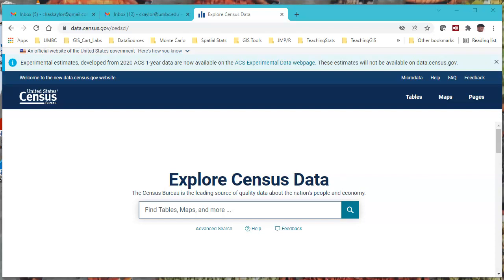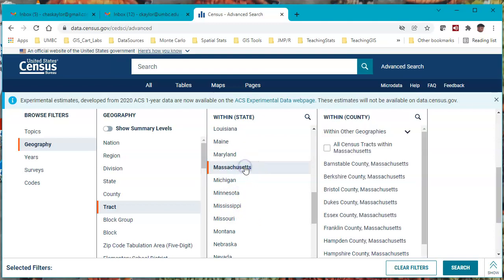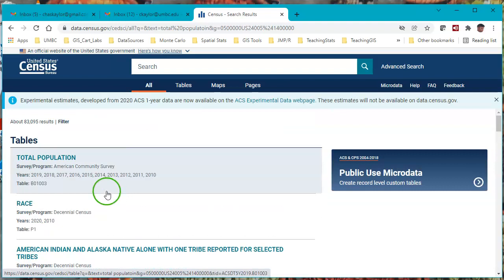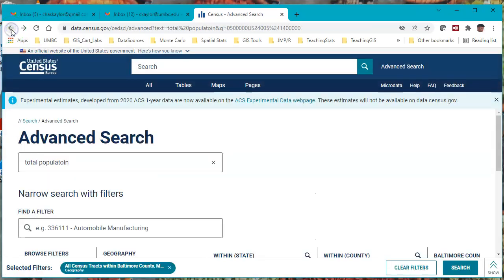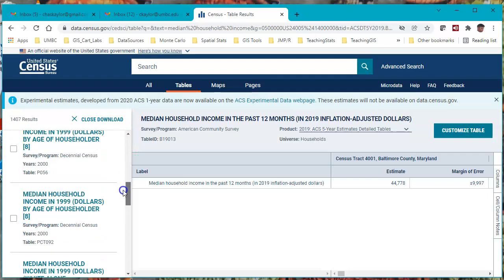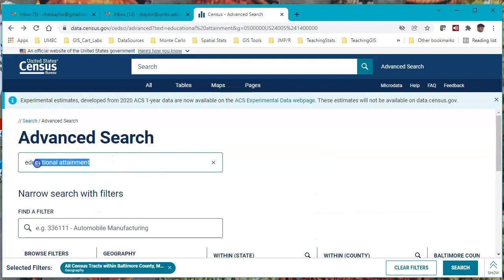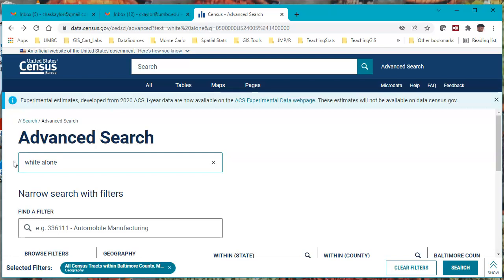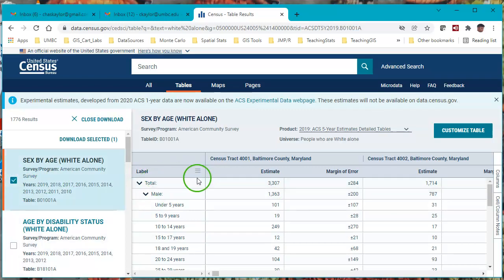GES286_Lab7_GettingCensusData